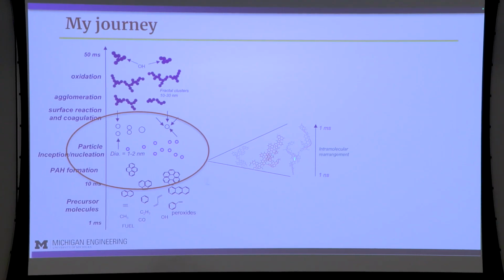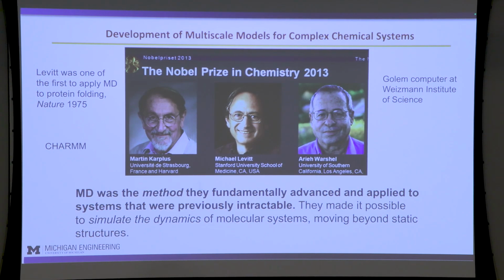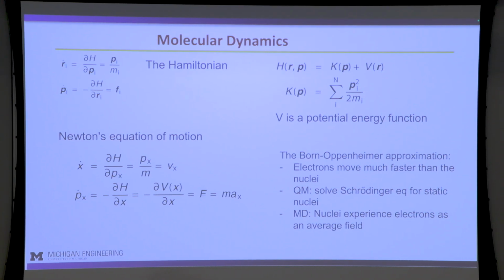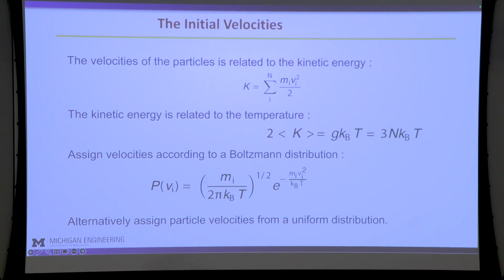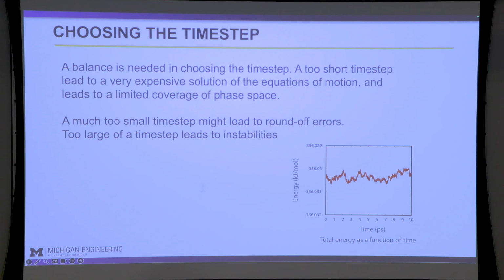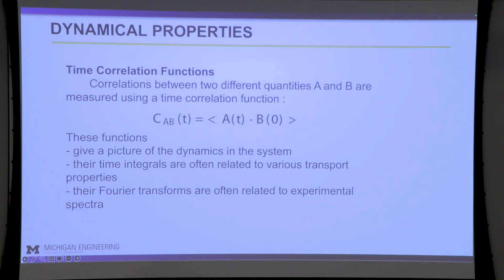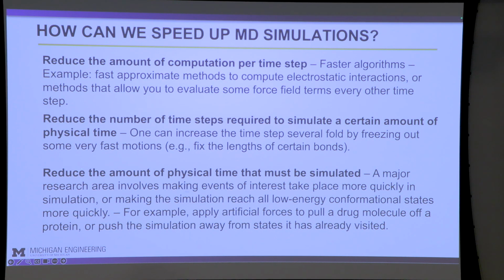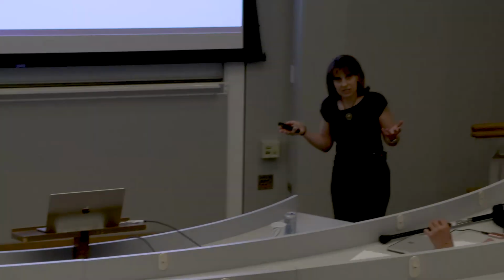A Dance of Molecules: The Birth of Soot in Flames, Angela Violi, Day 2 Part 2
Lecture by Angela Violi for the 2025 Princeton-CEFRC Combustion Summer School from June 23-27, 2025